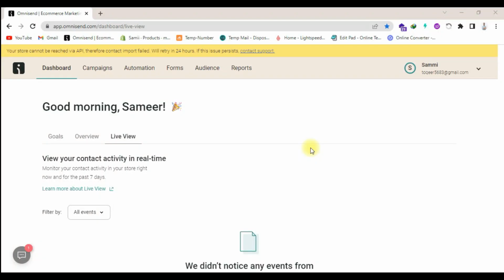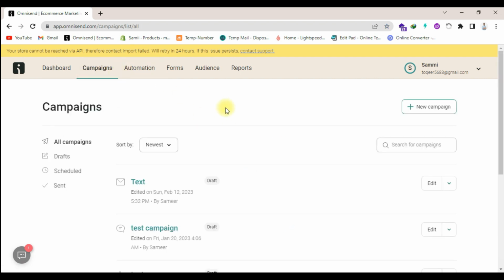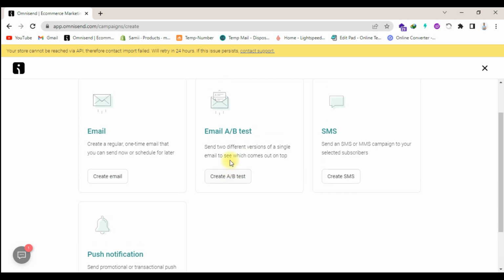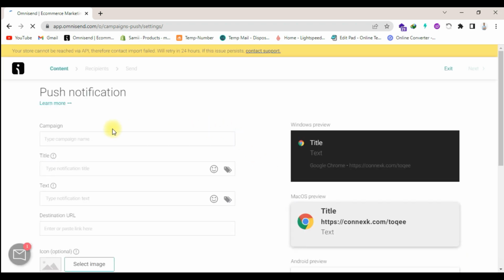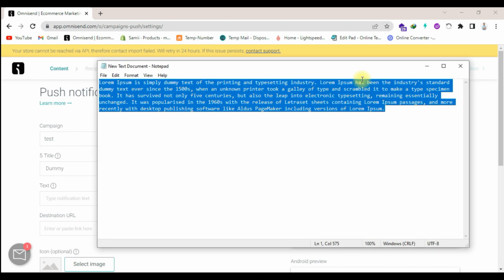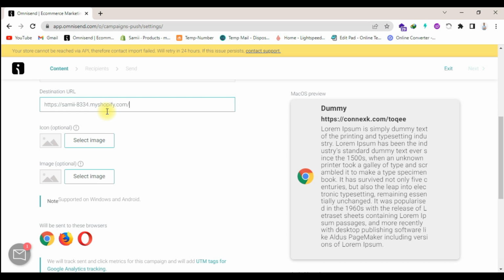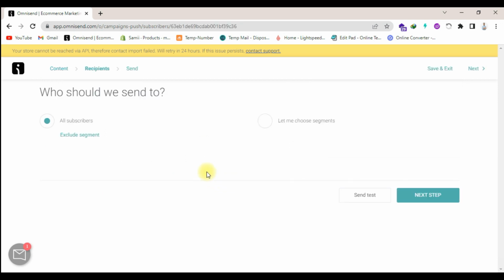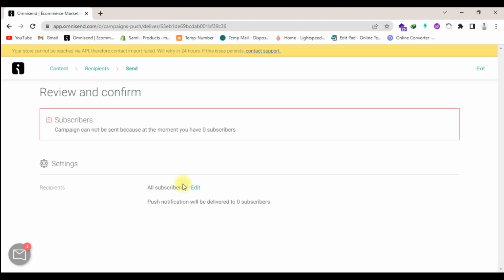How to Set-Up Push Notification Campaign using OmniSend / OmniSend Campaign Tutorial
Go to the Campaigns Tab Then you will Click the New Campaign Button on the right Side.

After clicking the New Campaign Button here You can Find Many Types Of Campaigns.

Today Our Topic is Push Notification, So You will Click the last Option Push Notification.

And here First You will Write a campaign name and the Second Option is Tittel You will Write a title and the next step is you will write text Next you will paste a destination URL, Destination URL means the URL that we will put in our push notification campaign for our subscriber, any subscriber who clicks on this push notification will go to the URL that we have placed in our campaign.

The next step is if you want to add an icon here you can add it

Next, You will see the Browsers That support push Notification

After the Ready For Campaign, You will click the Next Step Button and here you will Select the Subscriber After Selecting the Subscriber You will Click the Next Step Button, and here Click the Send Now and Your Push Notification Campaign Is Send.